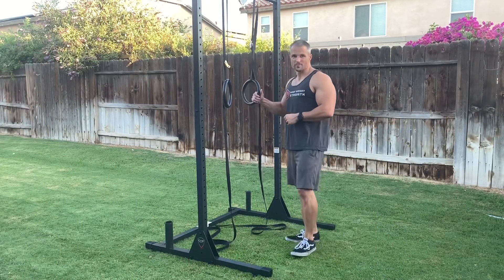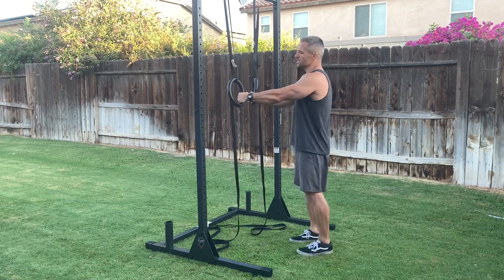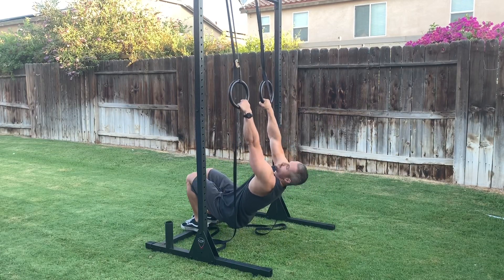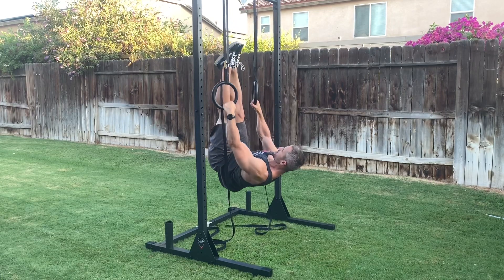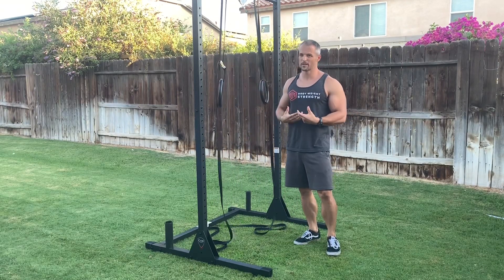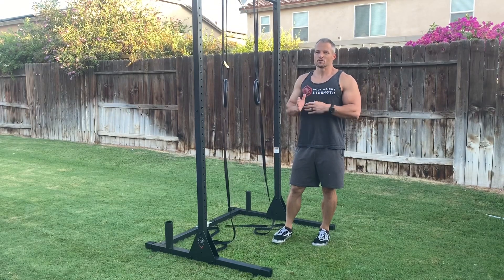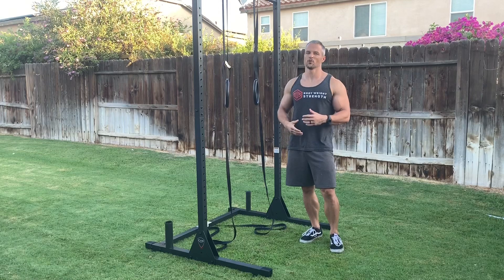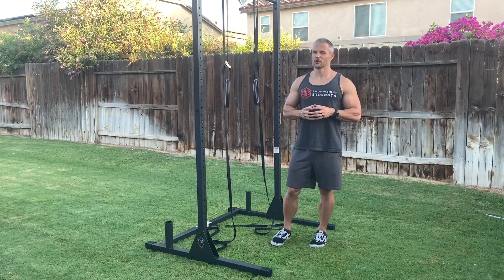Bodyweight Rows progression 3: fully suspended ring rows with feet off the ground!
In this video we go over one of my favorite back exercises, the fully suspended Bodyweight ring row.

For this progression your legs are kept at 90 degrees to the ground and your only points of contact are your hands .

This means that 100% Bodyweight is being moved  with the pulling musculature